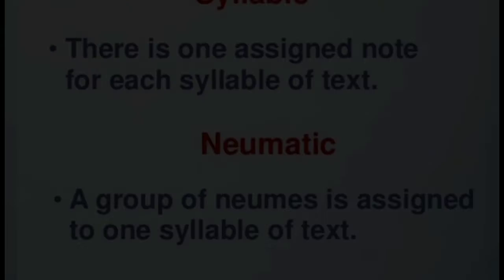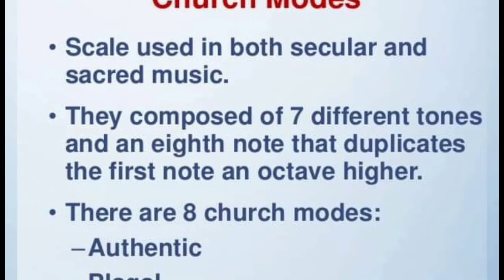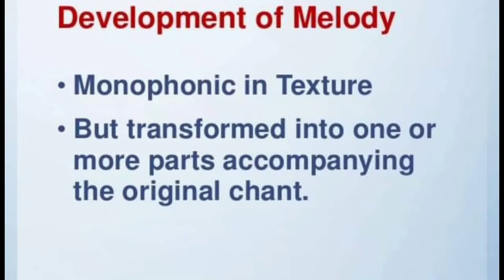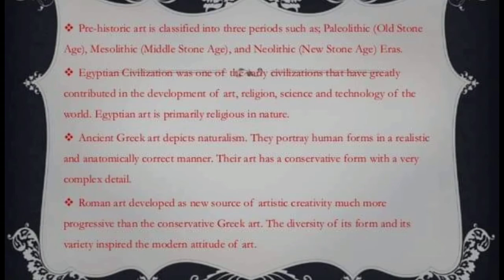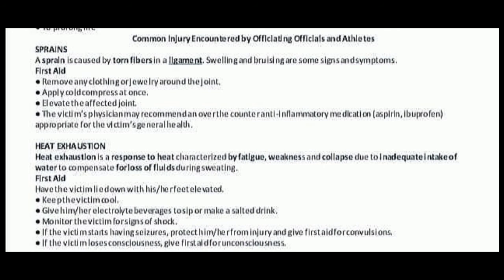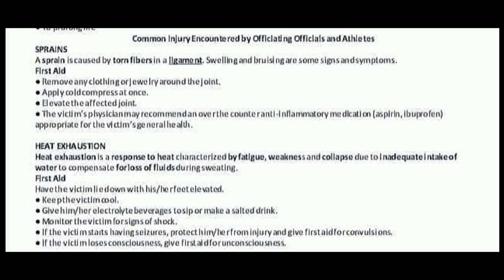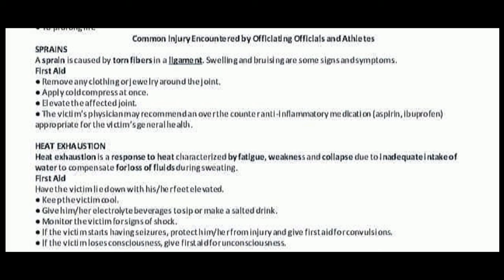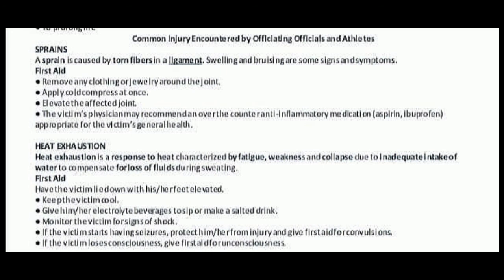MAPEH Q1 WEEK 2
This video is made by the initiative 9R Students to help struggling learners who need remediation in the NEW NORMAL through this DIGITAL PEER TUTORING INITIATIVE.

"KABATAAN PARA SA KABATAAN: A TELE-ARALAN"
"First ever SAMPAGUITA HS LEARNING TV by 9-R"
"DIGITAL PEER TUTORING INITIATIVE"
"Initiated by 9-R STUDENTS"

Lead By:
Christan Lamson, Cy Jerome Asis and Xymon Lei Diaz (Technical Crew Coordinator)
Patricia Visaya(Content and Research Coordinator)

Presented By:
Daniel Calonge

9-R Learning search Team:
Darlyn Doliente
Alexia Karel Masibag
Andrea Ong
Carmela Pios
Nasudi Versosa
Rein Hernandez
Aivie Artajo
Marsha Lei Hernandez
Liam Del Rosario
Iris Dalaguit(Guest Contributor)
 Paul Bechayda
Justine Nacario
 Haruyuki Astorga
 Maica Macalinao
Jellian Arellano
Daniel Calonge